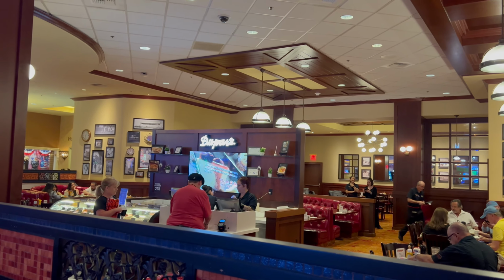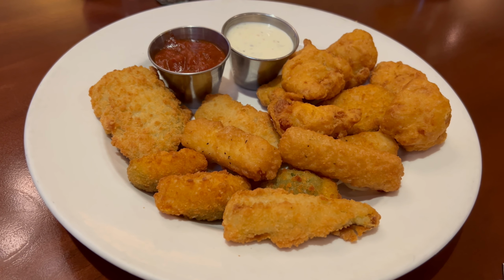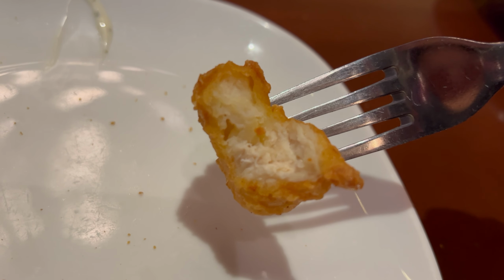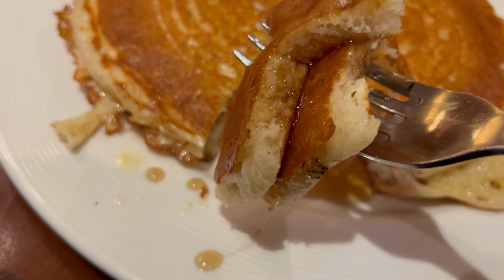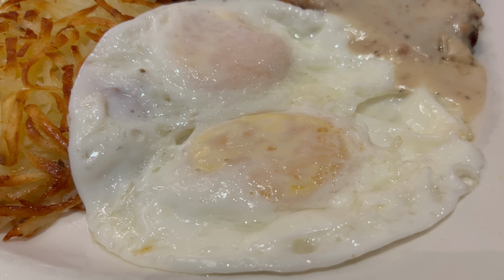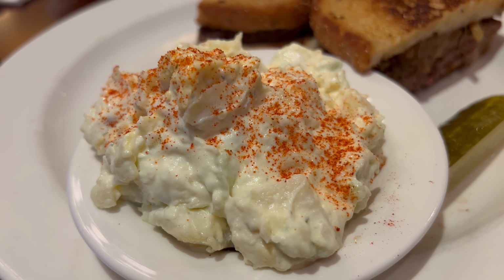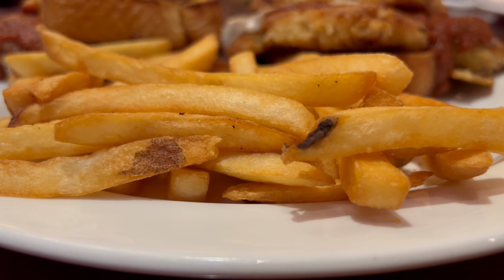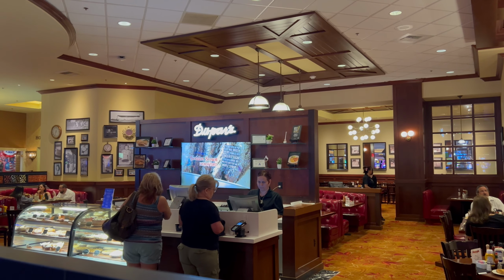Eating at Suncoast Casino's Du-par's Bakery and Restaurant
A lot of viewers have told me that Dupar's at the Suncoast Casino has the best pancakes in Las Vegas. I've been meaning to try and the opportunity arose that I needed to be in Summerlin so I thought I'd kill two birds with one stone. On the way I found out they have a monthly special sandwich that sounded incredibly mouth watering. I'm looking forward to trying as much as I can because

Every restaurant is a buffet if you're willing to pay

Are you interested in what I use to create videos?
DJI Osmo Pocket 3 Creator Combo

Information regarding hours, offerings, and prices in this video are subject to change at the discretion of restaurant operators.